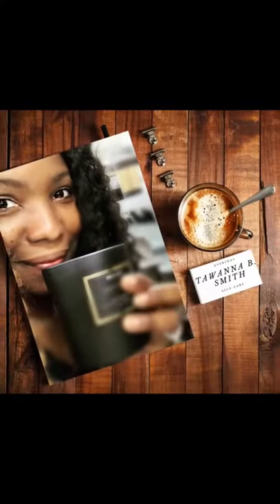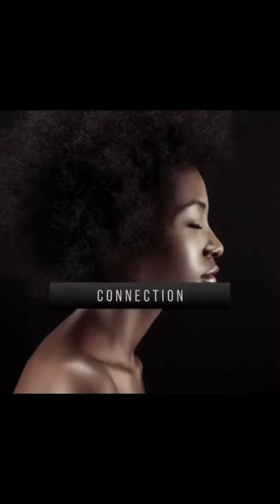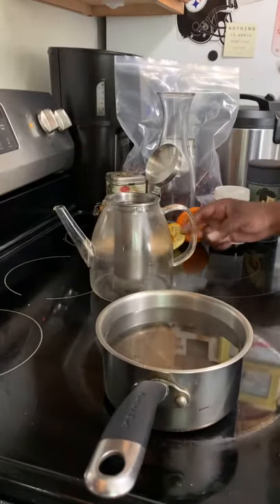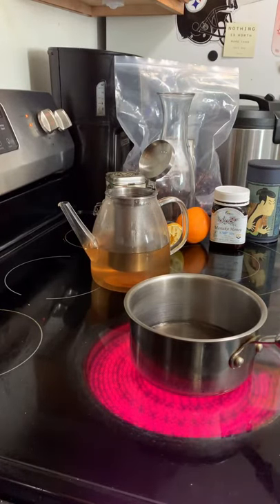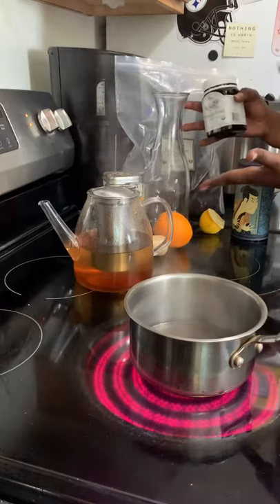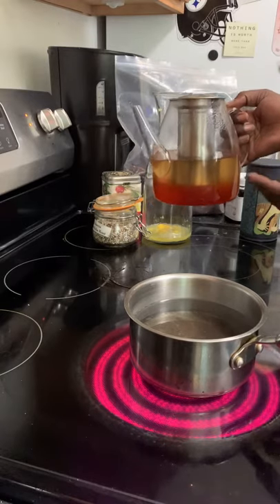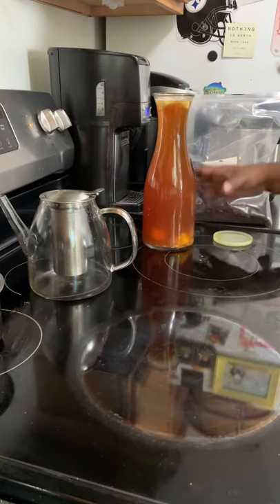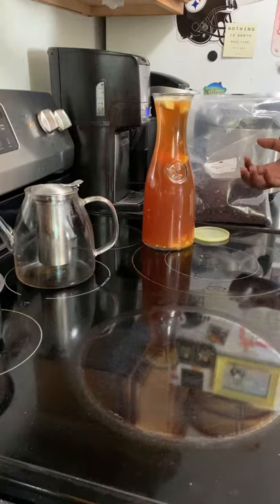How to Make Hibiscus and Rose Hips Tea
This herbal tea is infused with powerhouse herbs and plants to help boost your immunity and pump you up with vitamin C.

I grab my herbs and loose leaf teas from Mountain Rose Herbs.

This is one of many activities I’ll do on a self-care Sunday to help me prepare for the week. Have any healthy herbal recipes that you’d like to share?